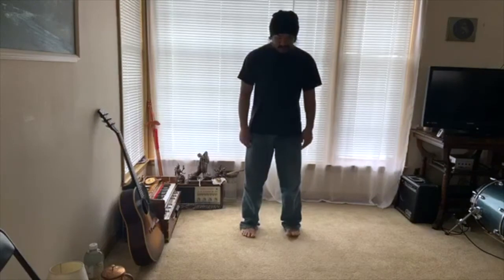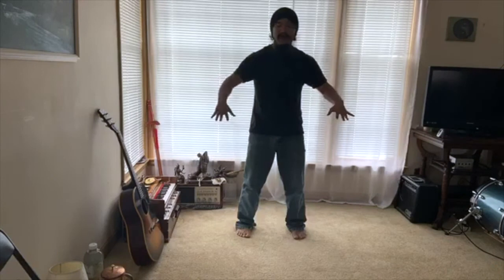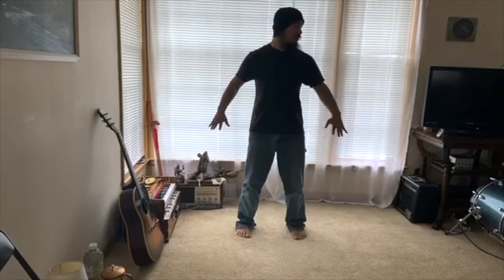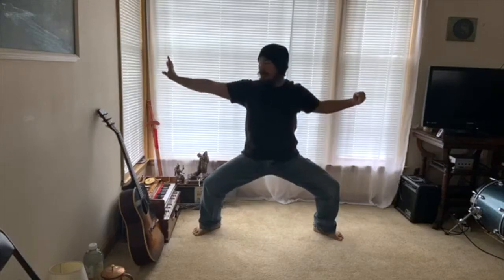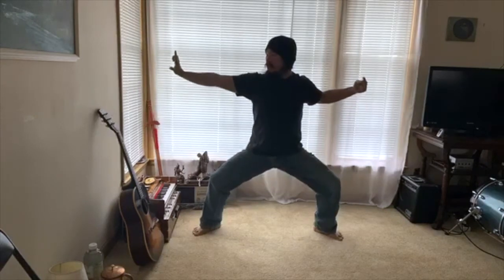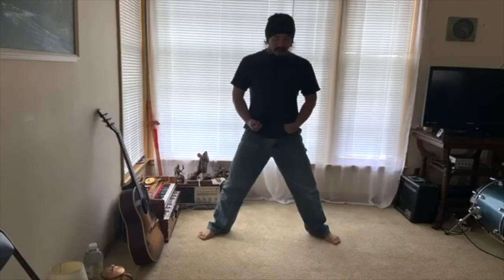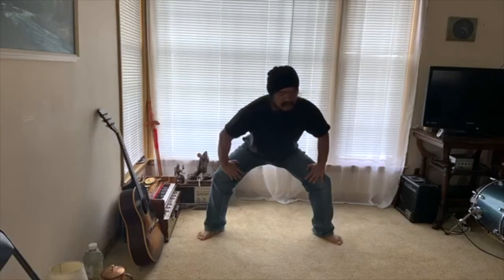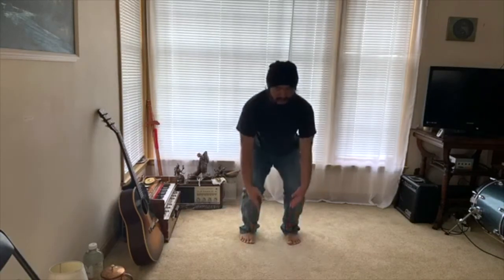Tai Chi & Qigong Practice: Session 3 (beginner-friendly)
This practice is ideal for tapping into your strength and calming your body and mind. Richard Johnson is your guide.